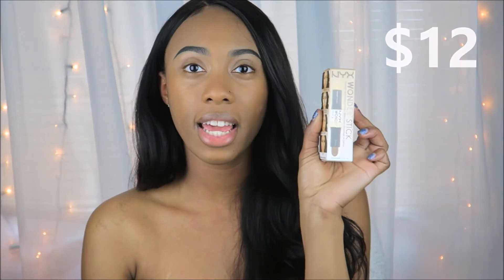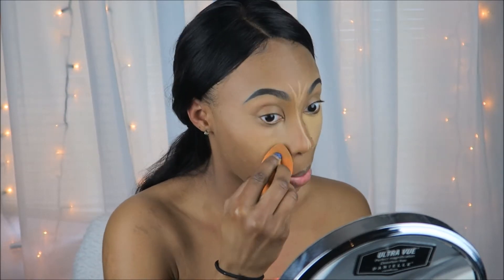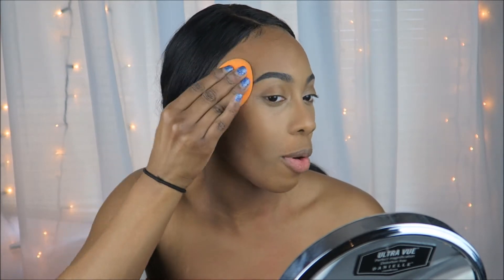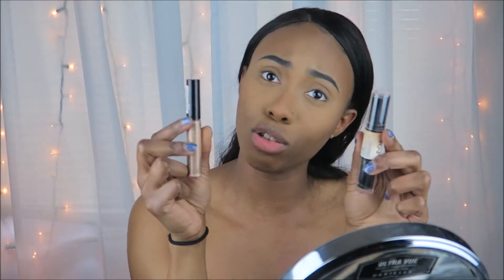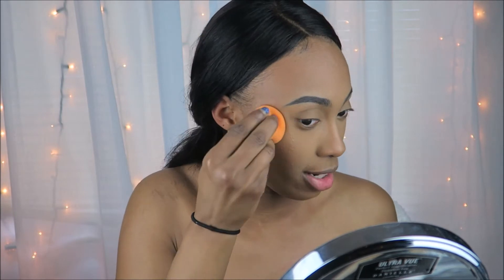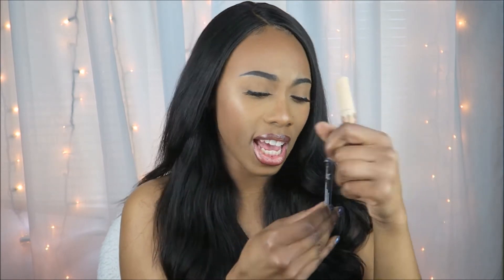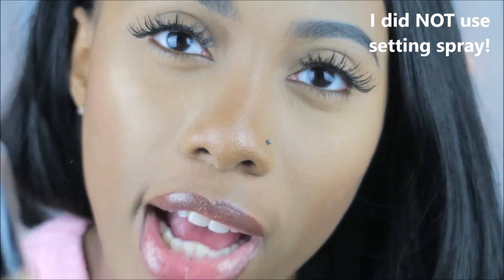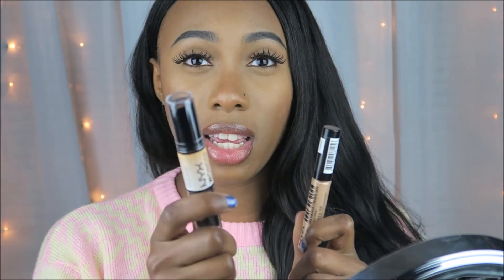Affordable KKW Dupe | Review & Demo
I don't know about you, but I am not trying to make Kim K more rich than she already is. If you're about that affordable beauty life you'll need the stuff below :)

(Both items found at Ulta)
- NYX Deep Wonderstick
- NYX Away We Glow Highlight in Daytime Halo